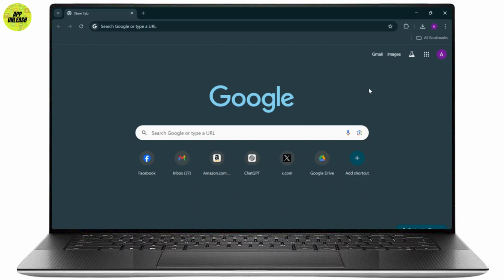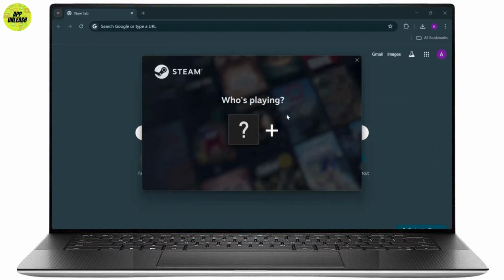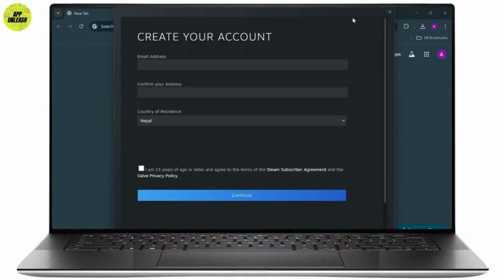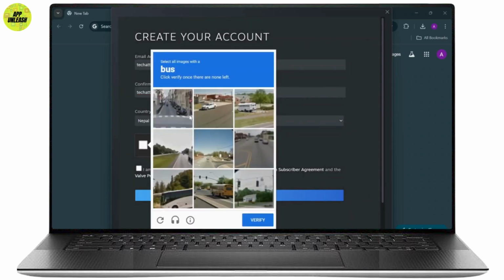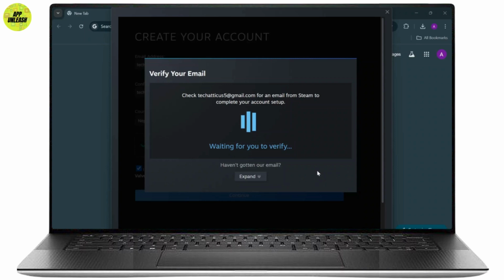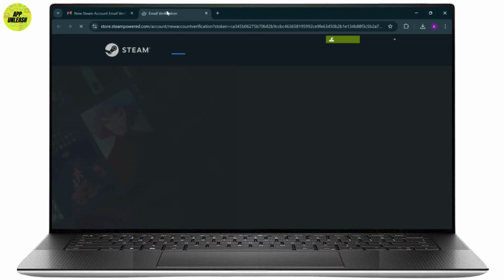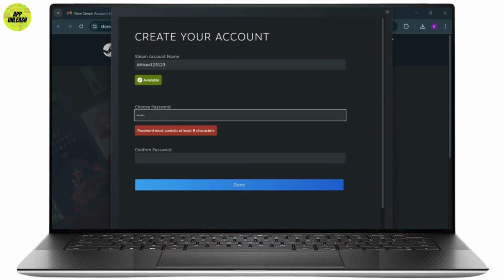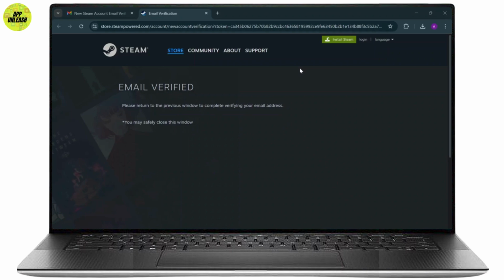How to Create a Steam Account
Learn how to create a Steam account quickly and easily in this step-by-step tutorial! Whether you're using a PC, laptop, or even a phone, this guide will show you how to set up your Steam account in just a few minutes.

In this video, you'll discover how to create a Steam account on various devices, including your PC and phone. We'll walk you through the entire process, from downloading the app to registering a new Steam account for free.

0:25 Step 1: Downloading Steam
0:55 Step 2: Creating Your Steam Account

create a new steam account
how to create steam account on phone
create a steam account free